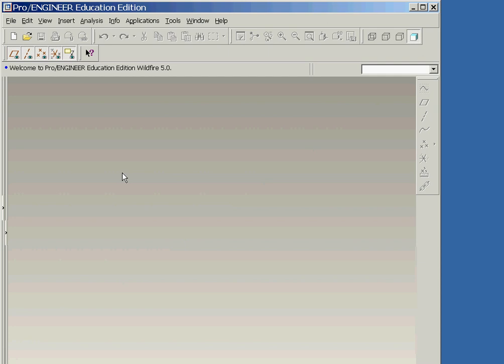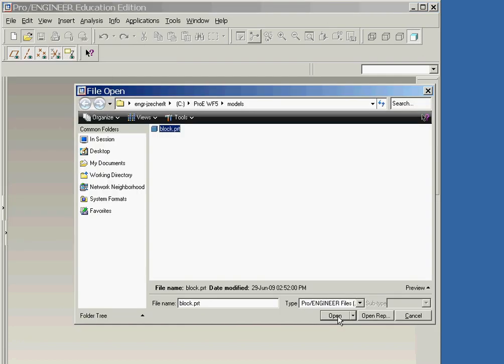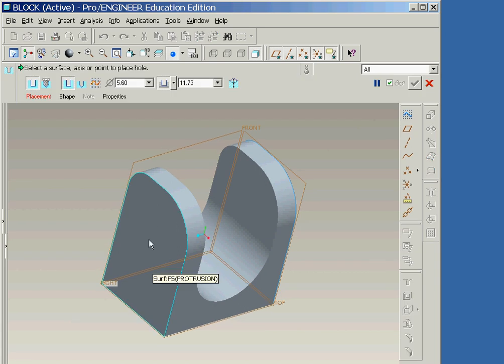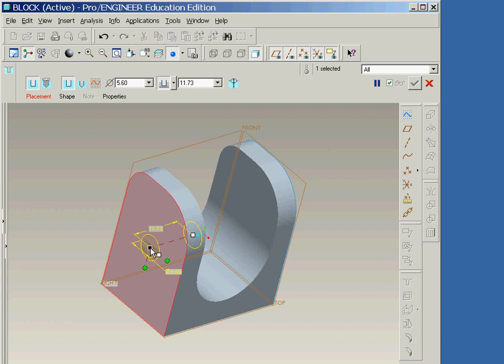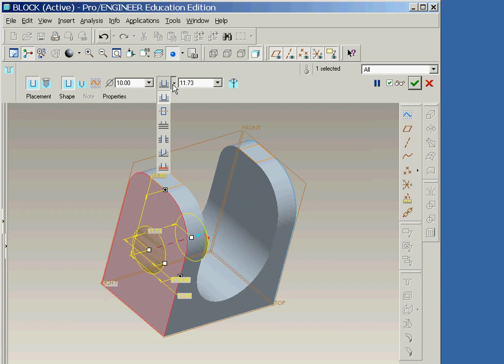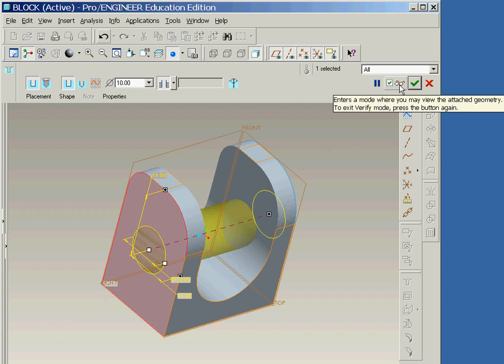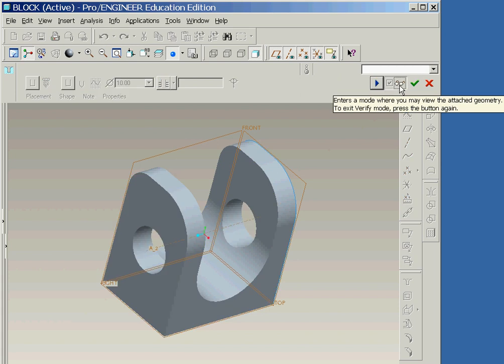Pro/ENGINEER Wildfire 5.0 Tutorial and MultiMedia CD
This is a sample video from the book Pro/ENGINEER Wildfire 5.0 Tutorial and MultiMedia CD. In this video author Jack Zecher shows you how to create a hole in a part.